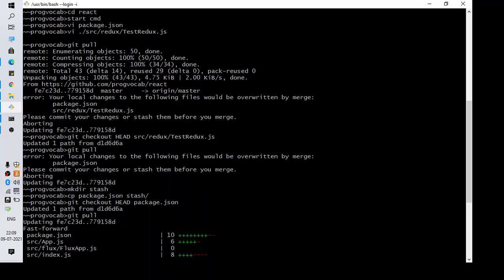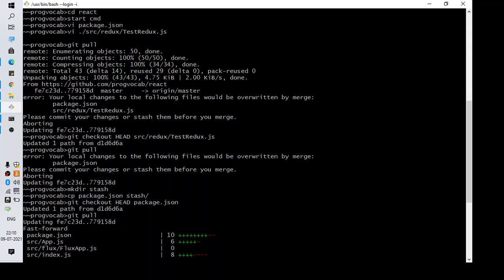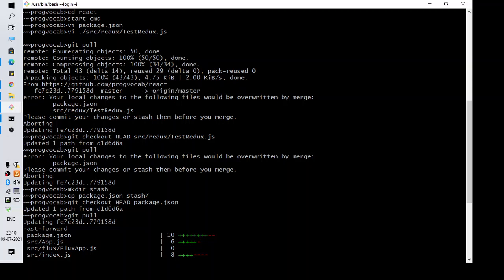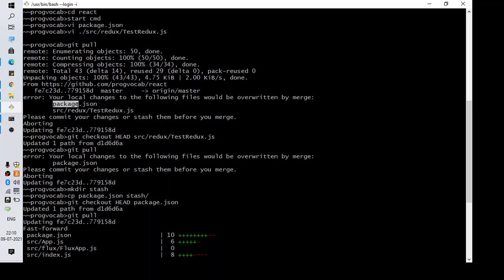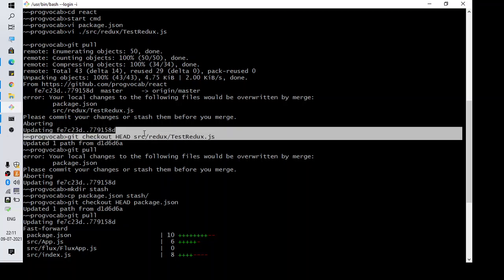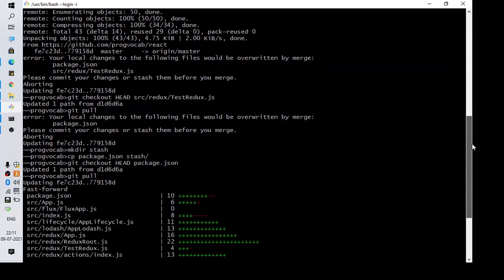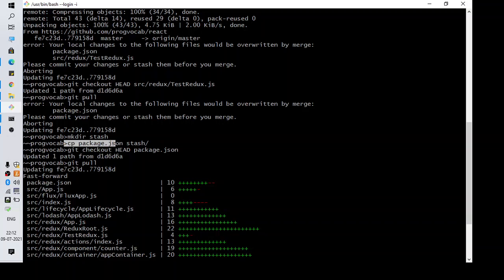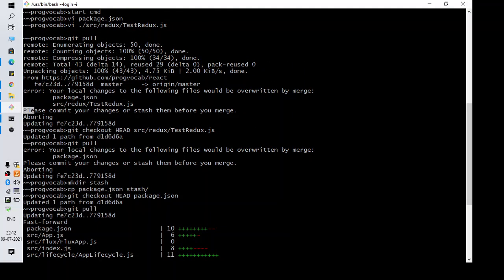error: Your local changes to the following files would be overwritten by merge:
Please commit your changes or stash them before you merge.
Aborting